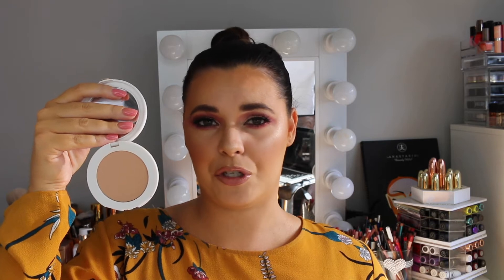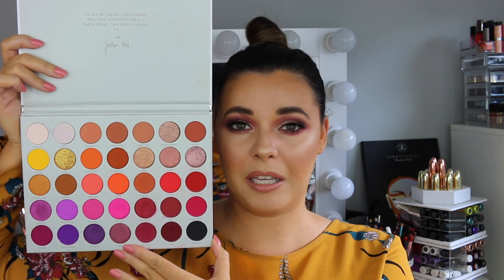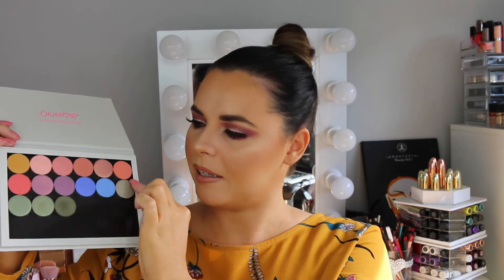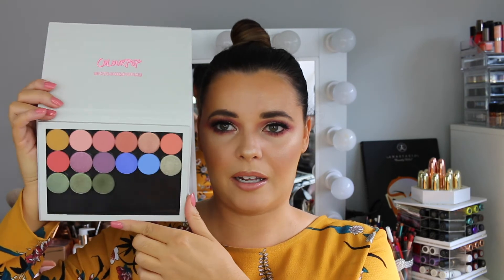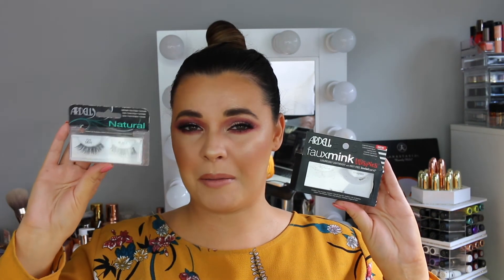BEST OF BEAUTY 2020 | DRUGSTORE PRODUCTS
Hey guys! Today's video is my favourite and most used drugstore makeup beauty products for the year 2020! Let me know what your favourite products were down in the comments below :)

♡PRODUCTS MENTIONED♡

CATEGORIES:
SPRAYS

FOUNDATIONS
Maybelline dream radiant liquid hydrating foundation
Revlon photo ready candid glow moisture glow foundation
Nyx born to glow naturally radiant foundation

CONCEALERS
Elf hydrating camo concealer
Revlon photo ready candid concealer
Colourpop pretty fresh hyaluronic concealer

POWDERS
Colourpop no filter loose setting powder powder
Australia fresh & flawless pressed powder
Maybelline super stay long wear powder

BRONZERS/CONTOUR
Wet n wild mega glow contour stick call me maple
Colourpop pressed powder bronzer
L'oreal glam bronze la terra bronzer

BLUSHES
Maybelline dream matte cream blush
Maybelline fit me blushes
Wet n wild baked blush hummingbird hype

HIGHLIGHTERS
Colourpop lite stix bullzeye
Maybelline master chrome metallic highlighters molten gold & rose gold
Revlon skin lights prismatic highlighter daybreak glimmer & twilight gleam

BROWS
Nyx micro brow pencil
Maybelline tattoo studio brow tint pen
Maybelline tattoo studio waterproof eyebrow gel

EYELINERS
Colourpop creme gel eyeliners

EYESHADOW PALETTES
Morphe x jaclyn hill volume II palette
Colourpop x makeupshayla perception palette
Colourpop all I see is magic palette
Colourpop custom palette

LASHES
Ardell demi wispies & wispies lashes

LIP LINERS
Nyx suede matte lip liners
Colourpop lip liners
Morphe lip liners

LIPSTICKS
Nyx lingerie push up long lasting lipsticks
L'oreal ultra matte liquid lipsticks les chocolates

LIPGLOSSES
Milani keep it full lip plumping gloss luminoso
Maybelline lifter glosses silk & stone